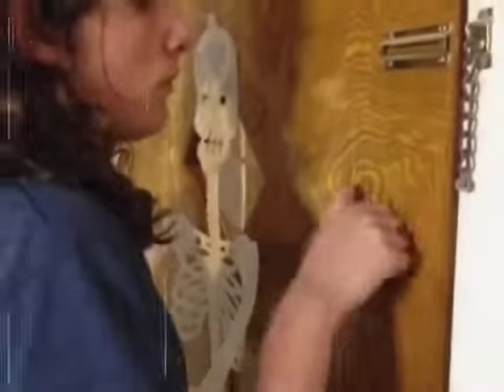How to summon a Ghost